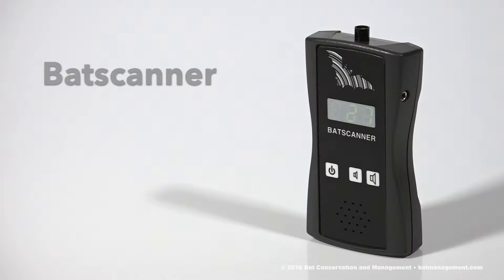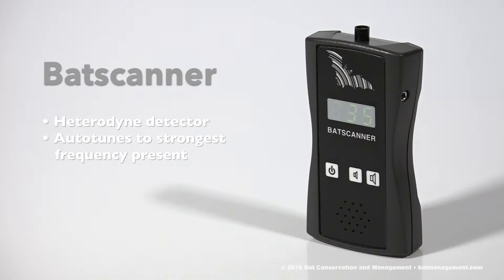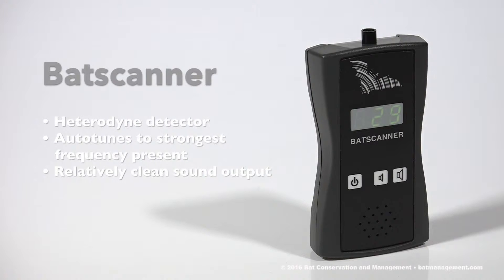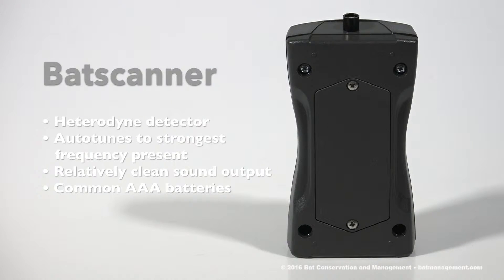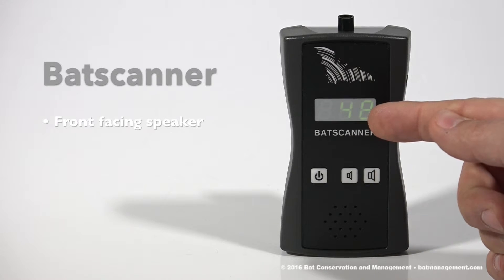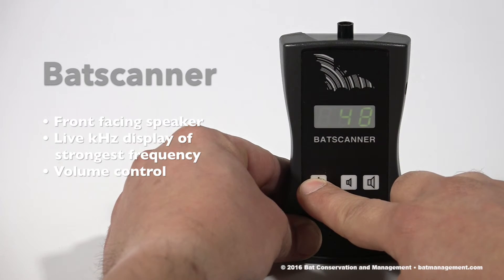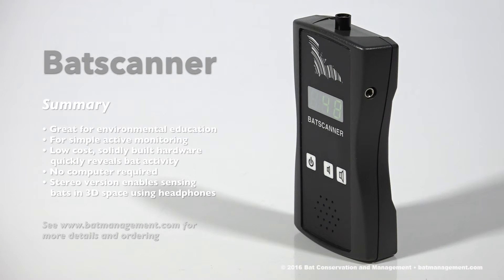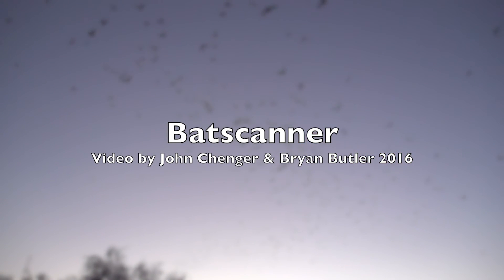2016 Batscanner Bat Detector Demo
Follow Bryan as he covers the high points of the Batscanner bat detector. This device automatically displays the strongest frequency in the ultrasonic soundscape, making it simple to eavesdrop in on bats and get the first clue as to species. No knobs to break make it perfect for public bat talks or anytime you need quick assessment of the bat activity. Video by John Chenger and Bryan Butler See also an example of the audio output